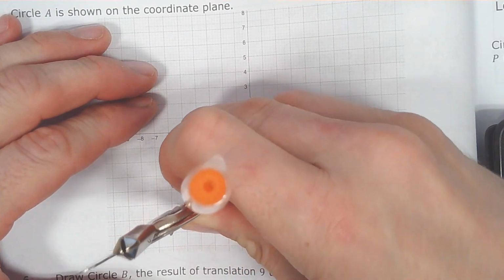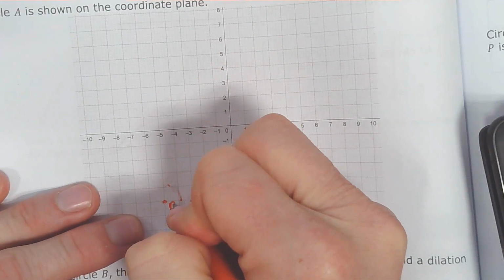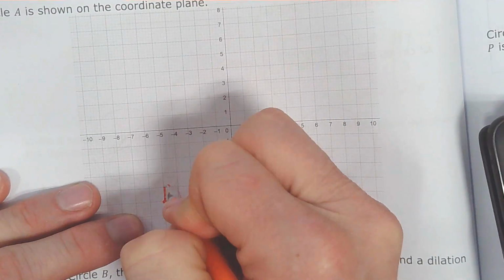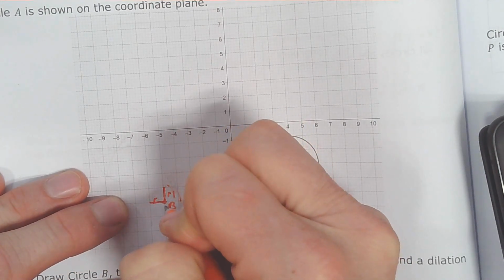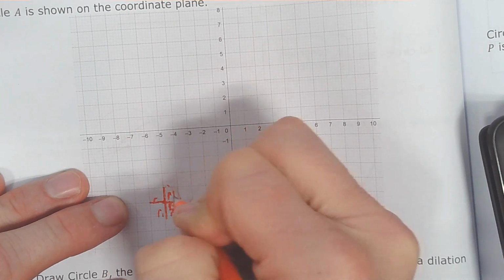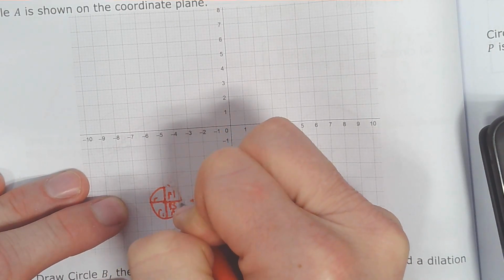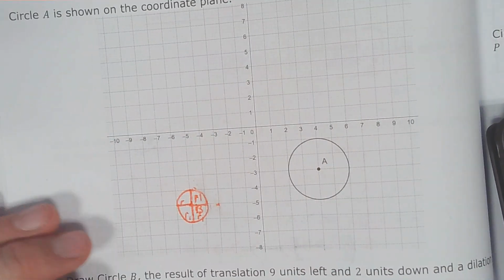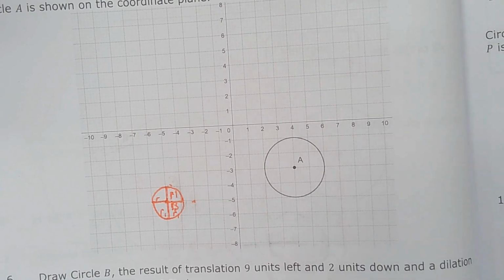6.H1 Practice Work